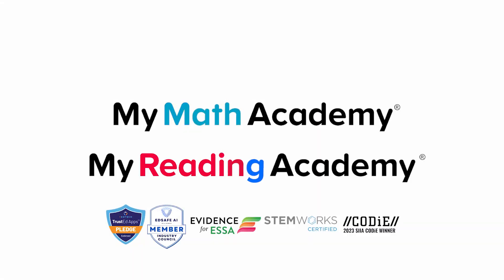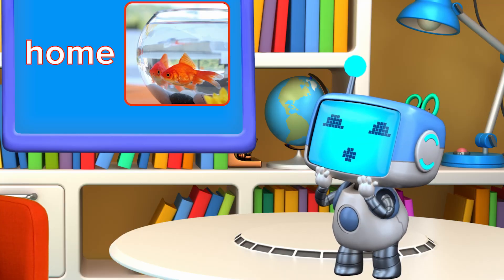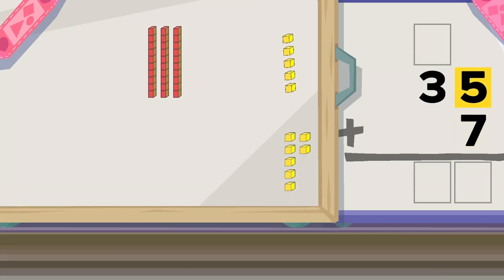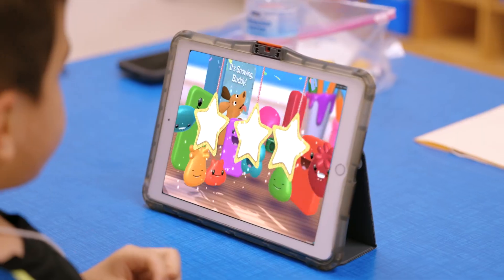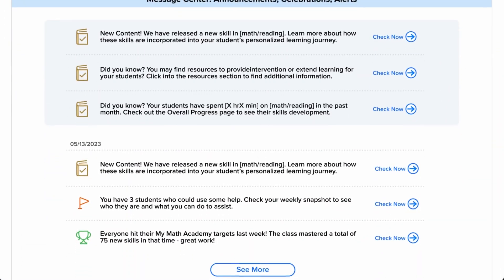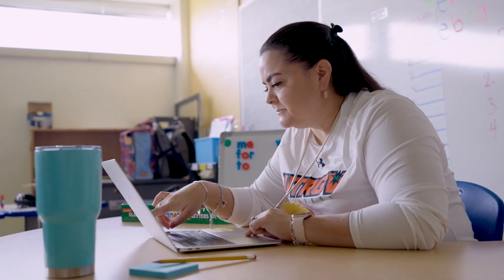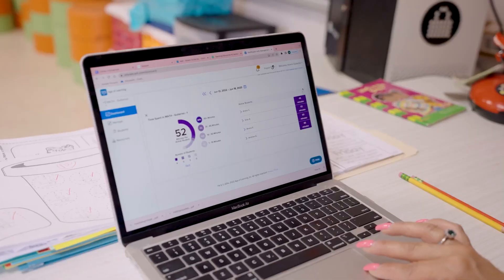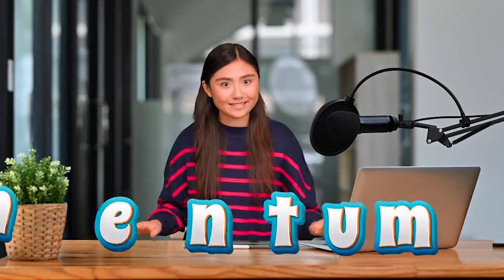My Math Academy and My Reading Academy Overview (Pre-K - 5th grade)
My Math Academy and My Reading Academy are innovative, supplemental solutions designed to accelerate learning outcomes for students in Pre-K through 5th grade.